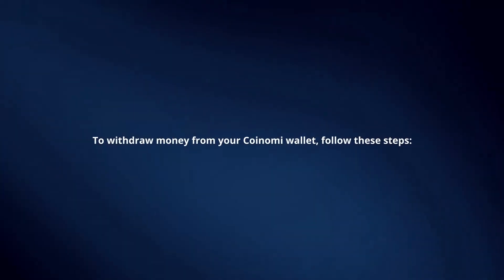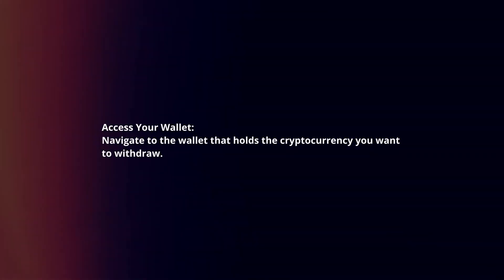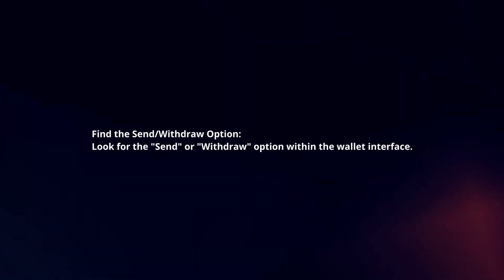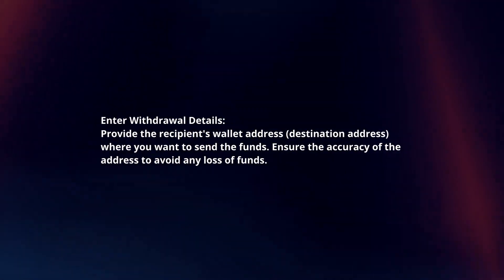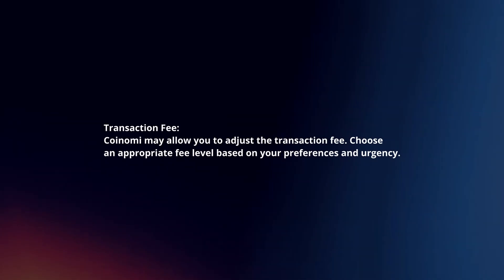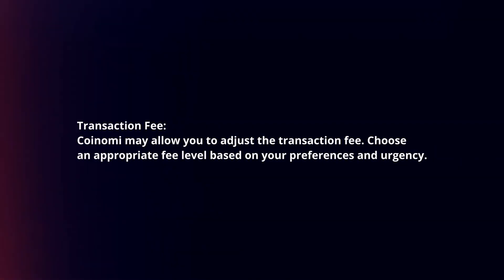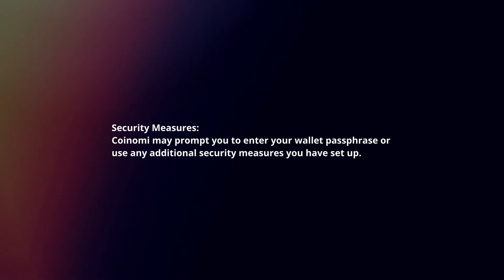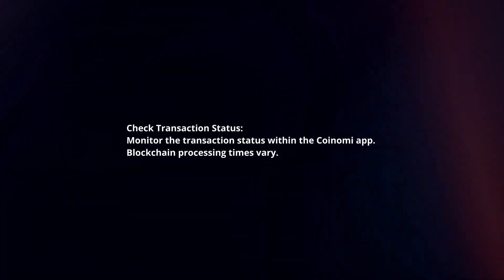How To Withdraw Money From Coinomi Wallet In 2024?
In this video I will explain How You Can Withdraw Money From Coinomi Wallet In 2024.